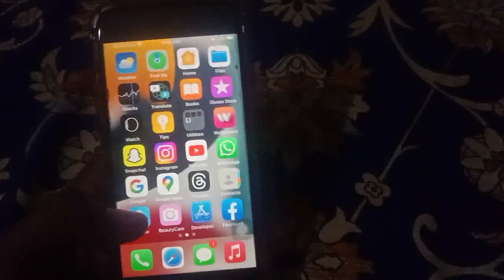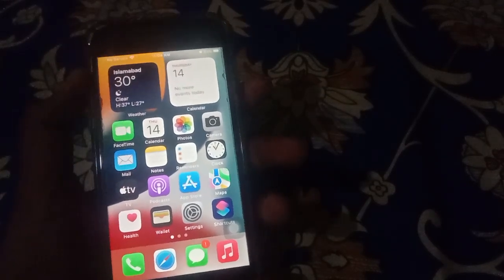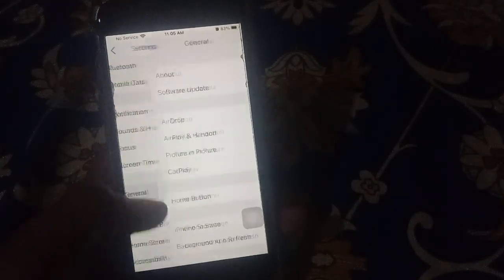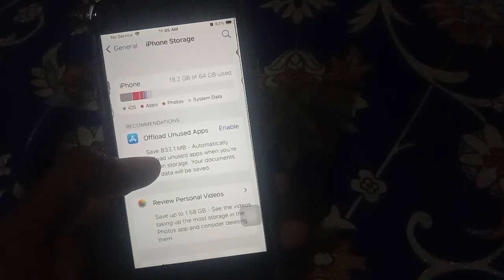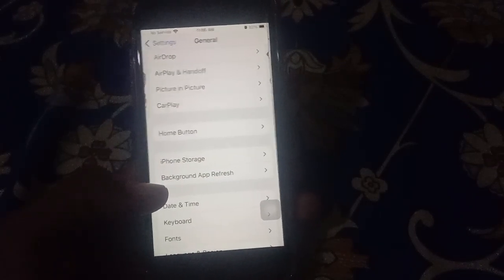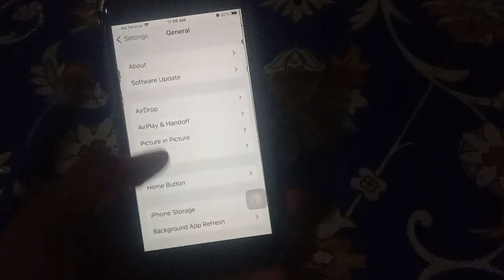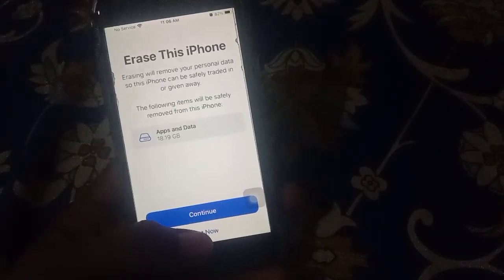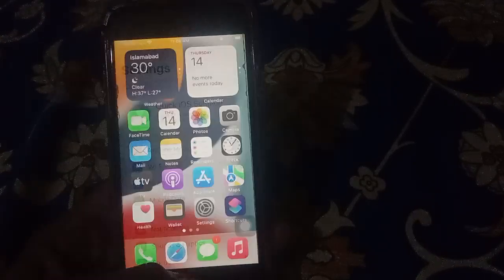How To Fix Lagging on Any iPhone After Update iOS 17 (2023)